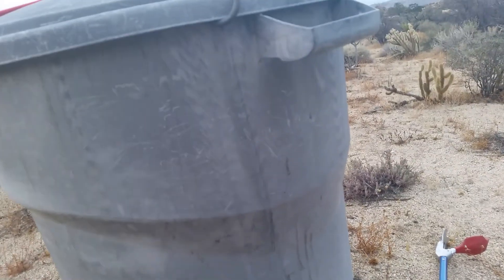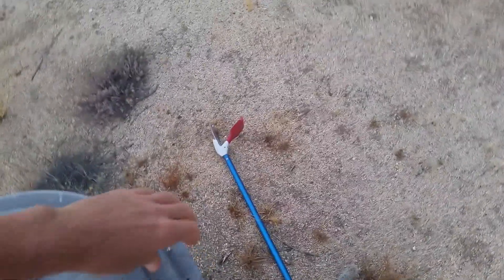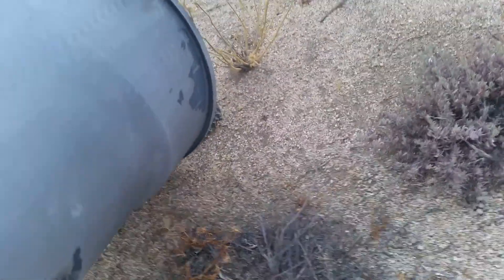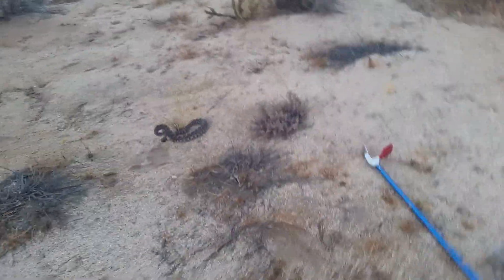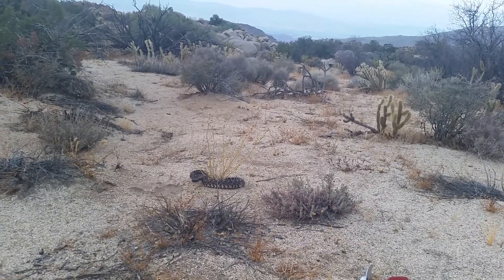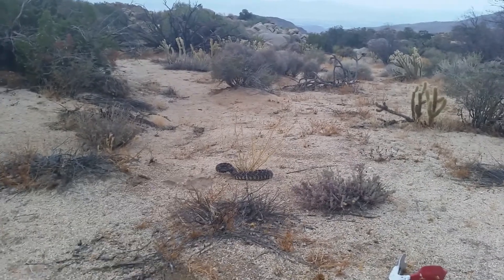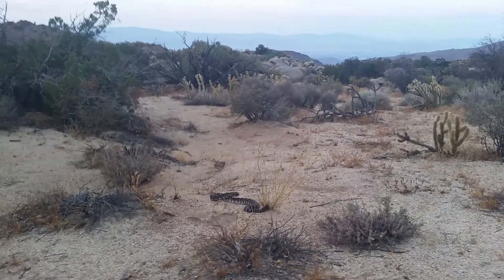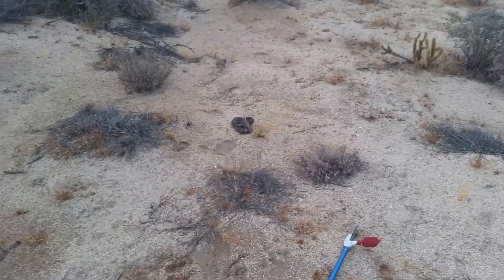Southern Pacific rattlesnake release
Removed a 1 m long snake from the property and releases it 1.5 miles away.